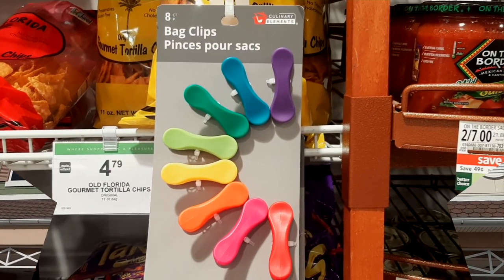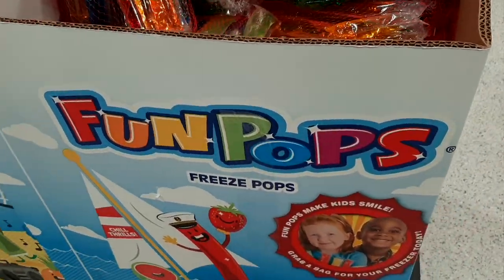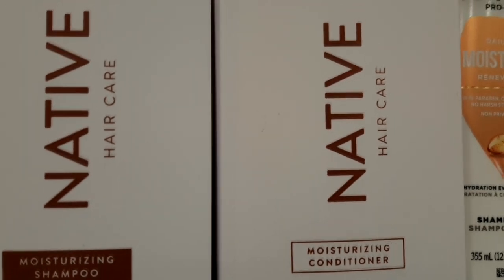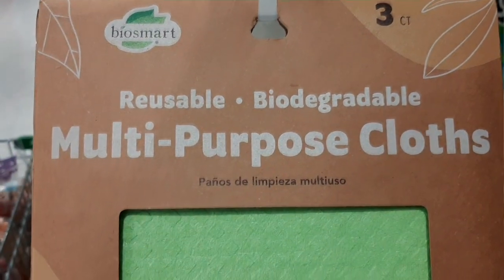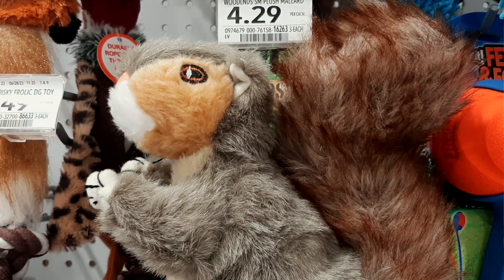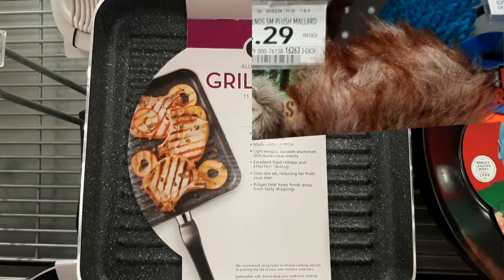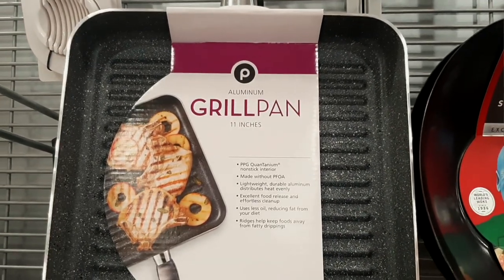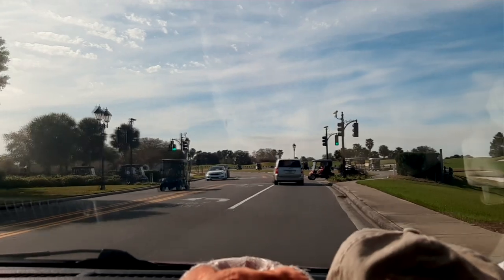Richard Mabey Presents Going To The Grocery Store!